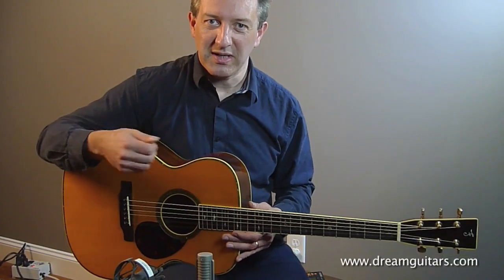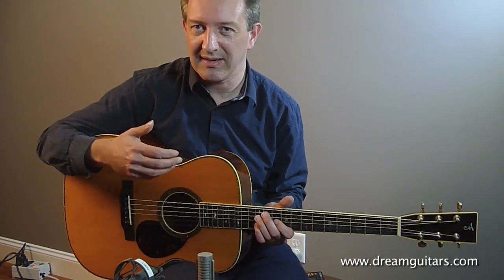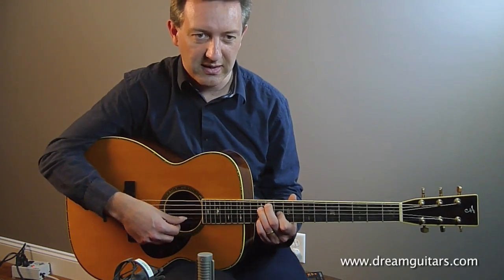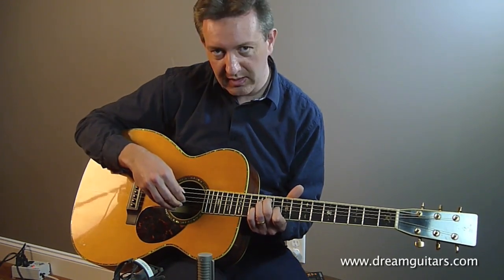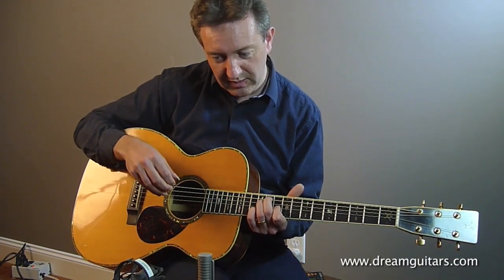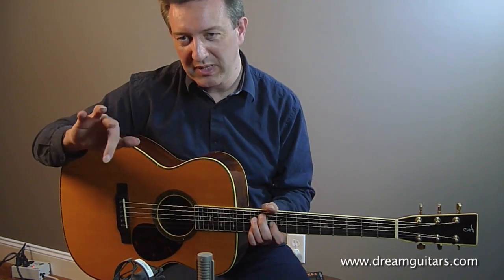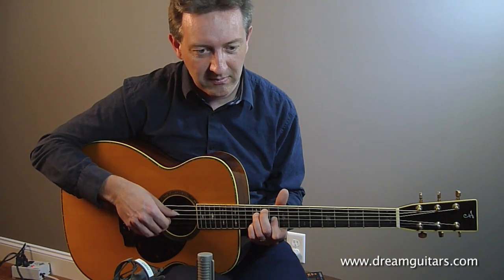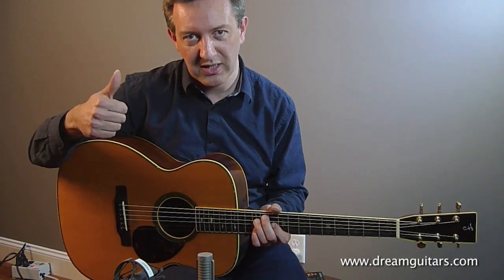Dream Guitars Lesson - Right Hand Exercise - Clive Carroll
Clive Carroll demonstrates a very useful "right-hand study" exercise, designed to increase the dexterity of your right hand and fingers.